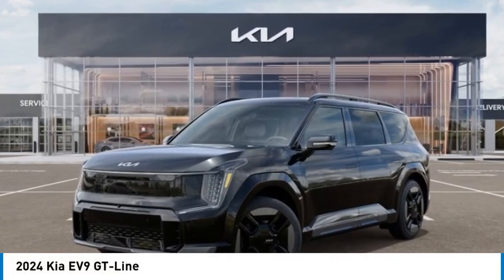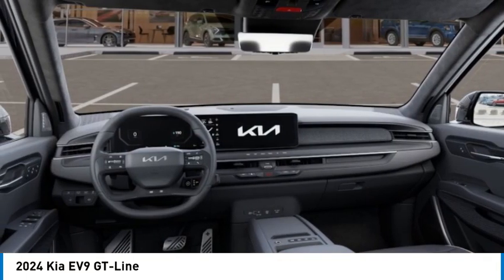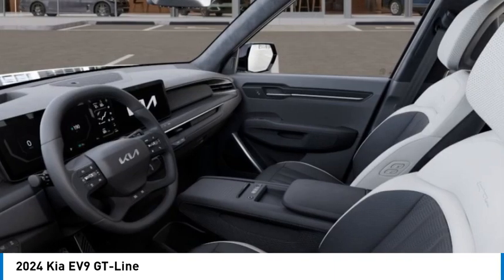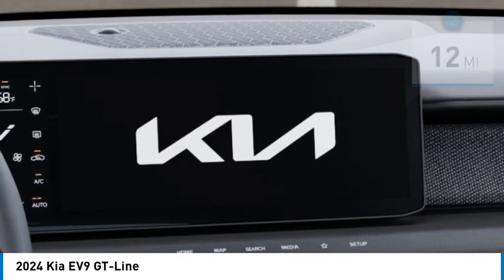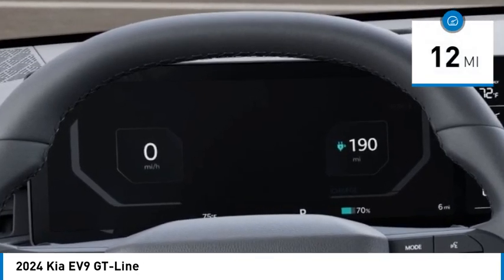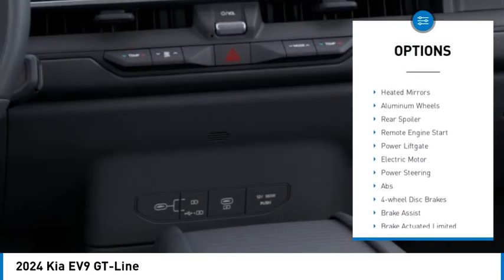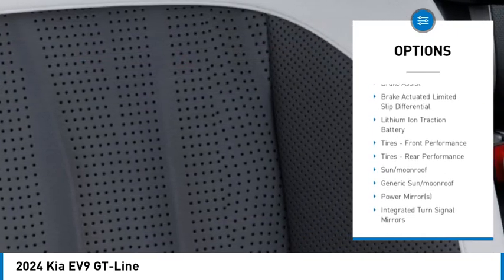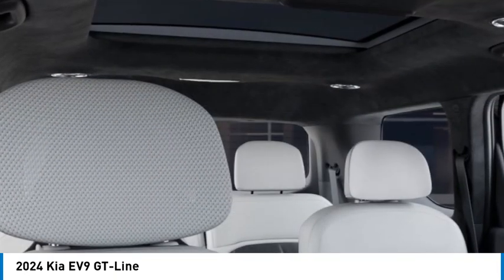2024 Kia EV9 K6619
2024 Kia EV9 GT-Line

Kalidy KIA
14205 BROADWAY EXT